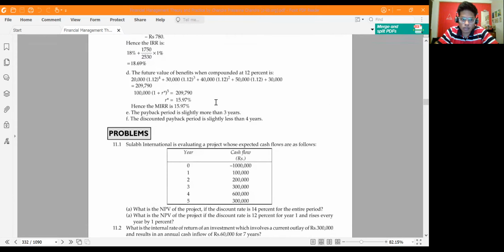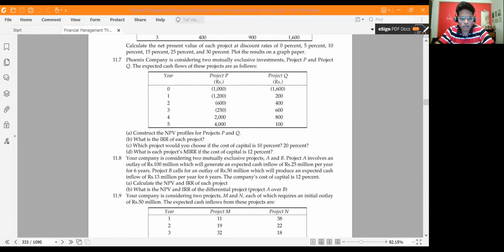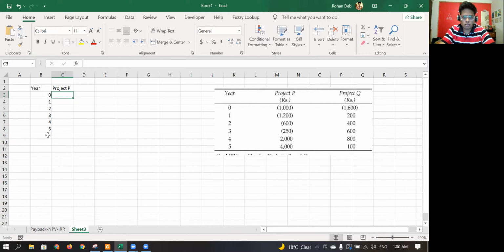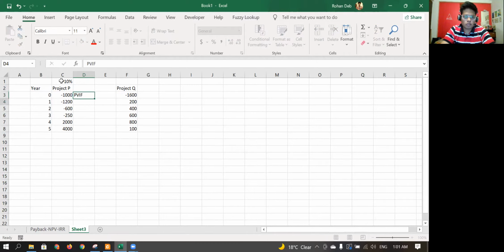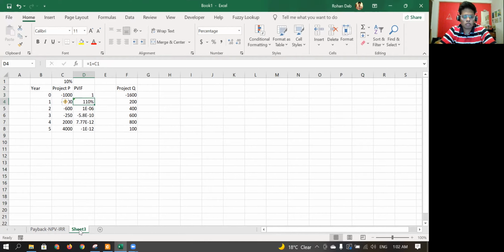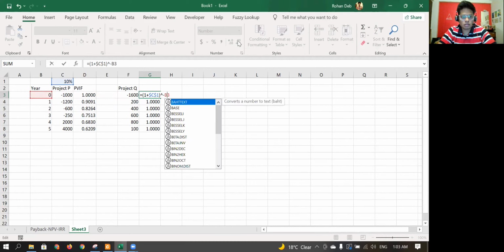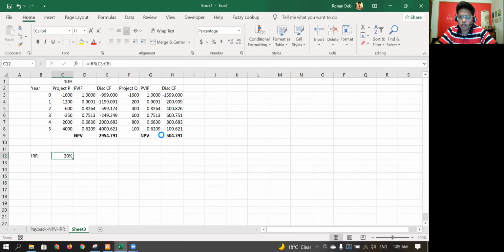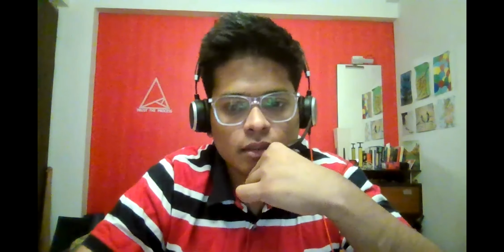CF - Midterm - 11.7 - NPV / IRR (Easy)